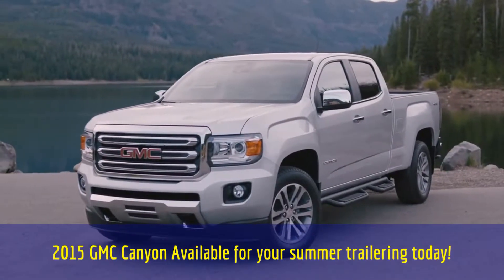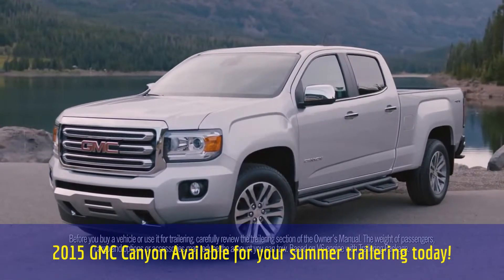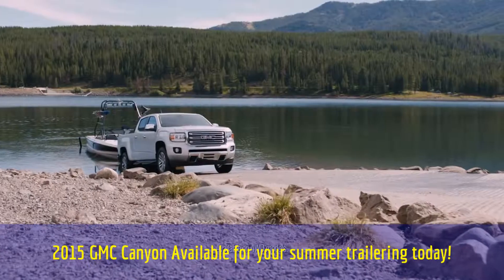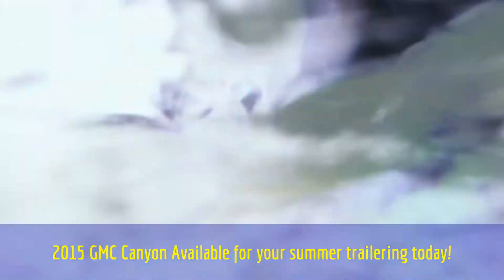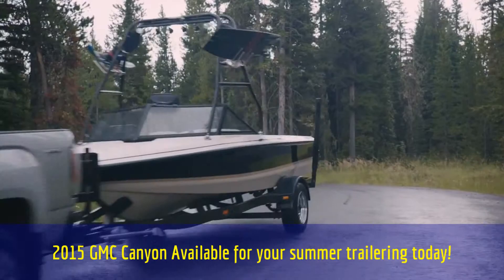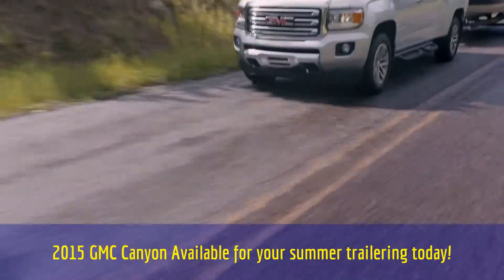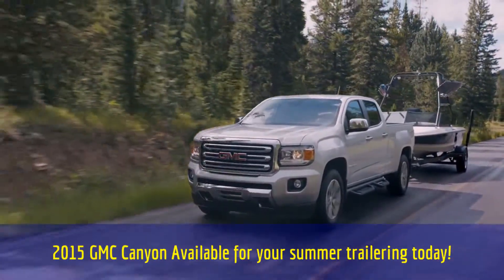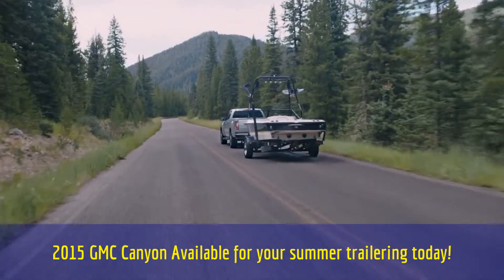2015 GMC Canyon Trailering Package at Salmon Arm GM